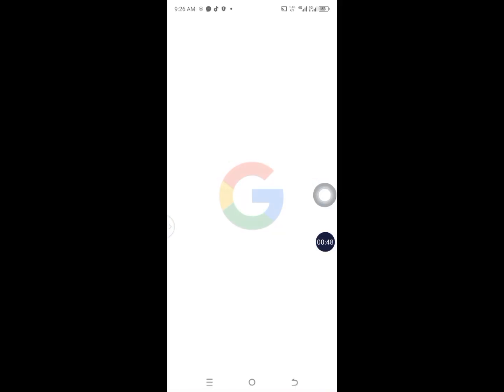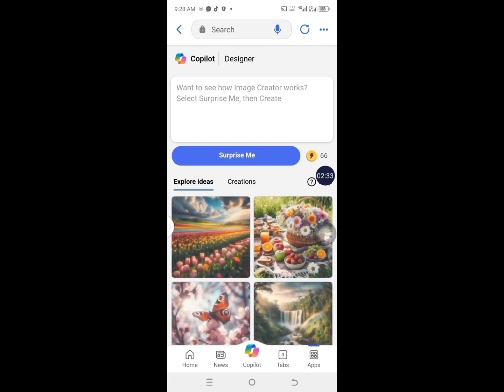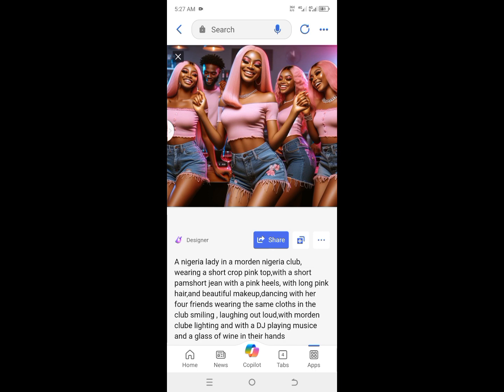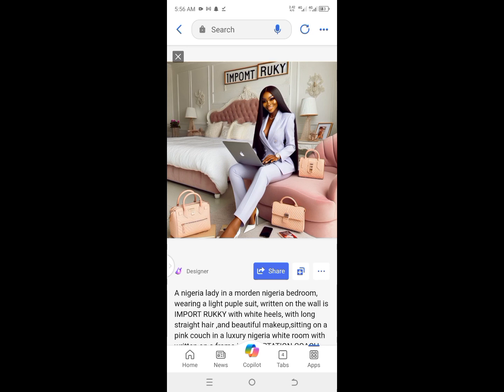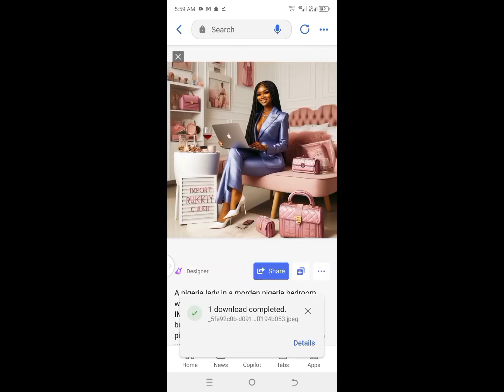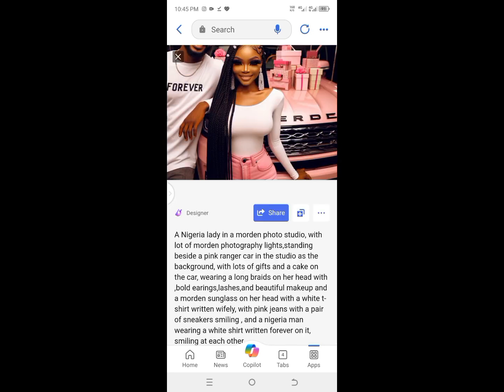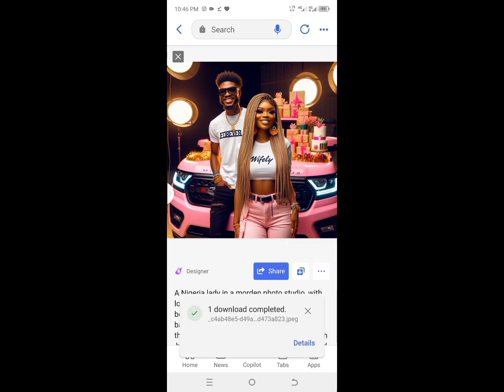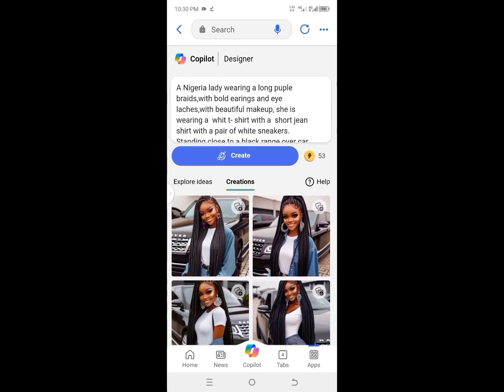How to Generate Stunning AI Avatars for FREE: || Bing Text Prompt To Image Generator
Learn how to generate stunning unlimited and Realistic AI images for free using Microsoft Bing.Text prompt to image Generator.

Tired of blending in with the digital crowd? Want to make a lasting impression and unleash the power of your brand? Look no further! In this exciting video, we'll guide you through the process of creating your very own personalized avatar for your business. Learn how to captivate your audience and leave a lasting impact on their minds. Get ready to elevate your brand presence and stand out like never before!